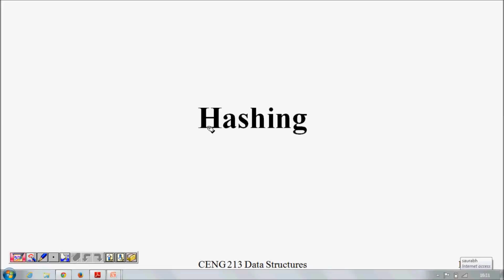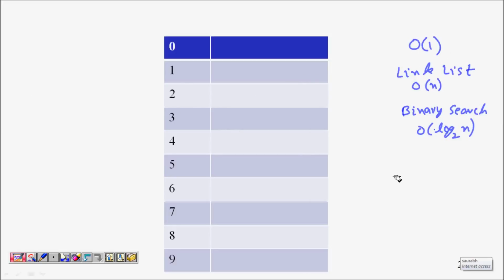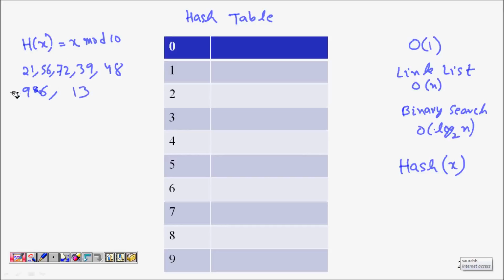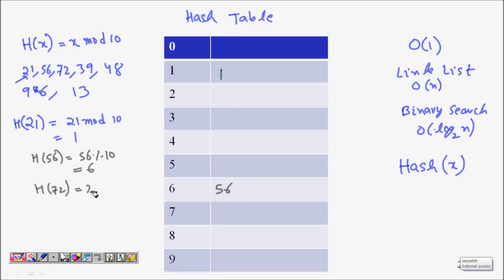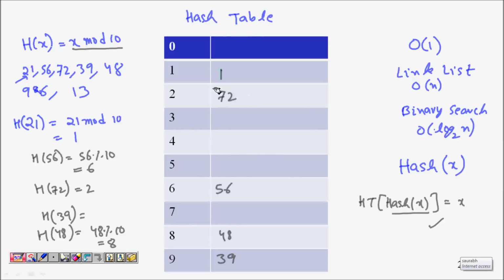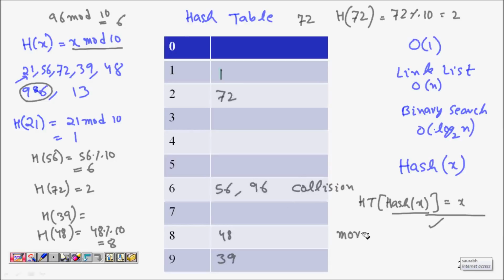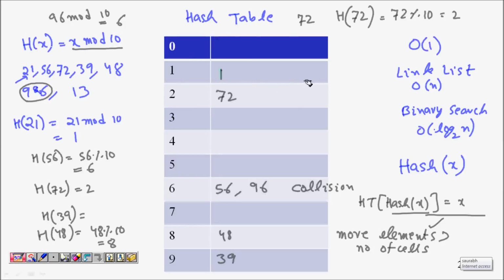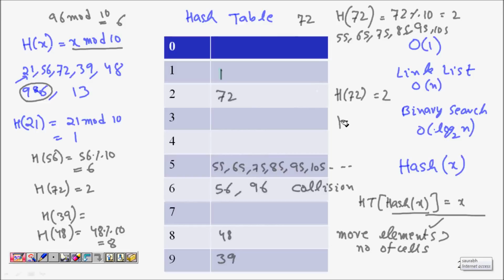Hashing and Hash table in data structure and algorithm